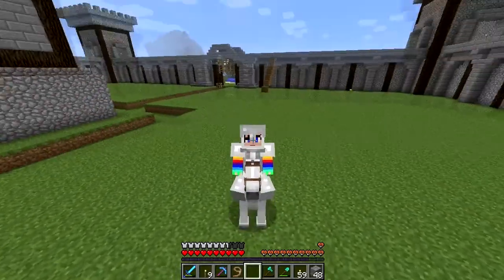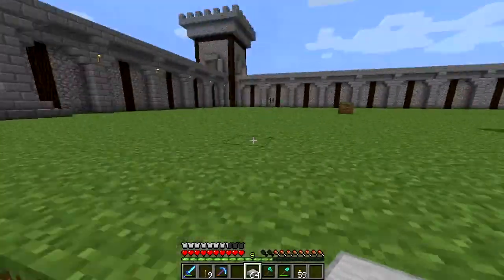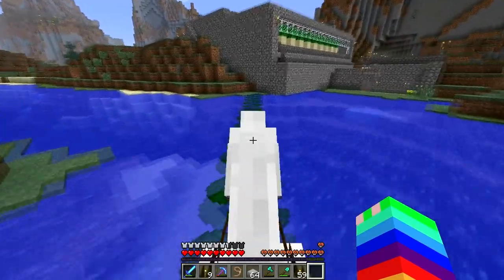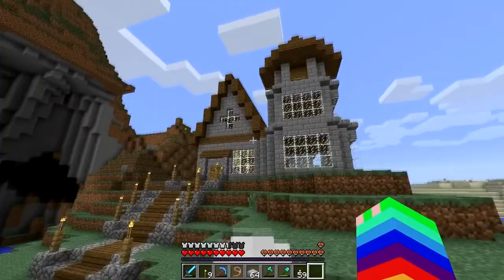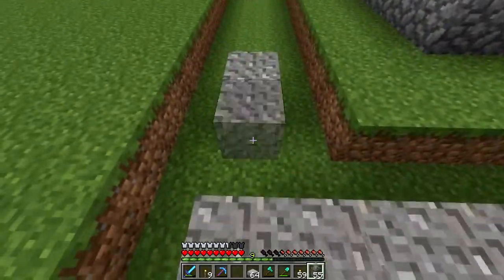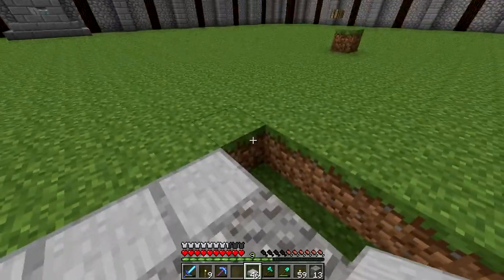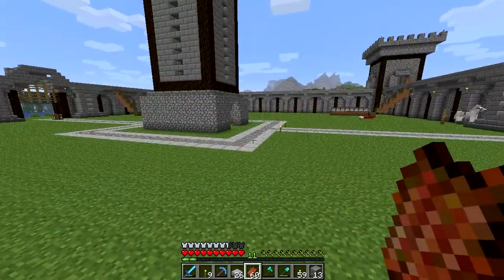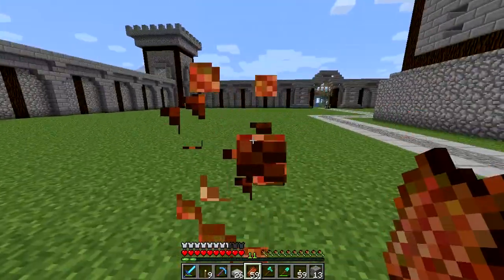╰☆╮Extreme Minecraft Makeover Season 4 - Ep 4 - Roads!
☆ ☆ ☆ ☆ ☆ ☆ CLICK THIS FOR MORE INFO! ☆ ☆ ☆ ☆ ☆ ☆

GO SUPPORT ORICIAN!

Unzip and place in your minecraft saves folder. :)

Extreme Minecraft Makeover!
I want to get you guys, my DORKS, involved in my channel!

Explanation of this new series.

Taking comment suggestions for build ideas. (no pixel art or anything of that nature pls!)
The user comment that I choose will get a shout out on my next episode.
Every 10 episodes I will put the save file for this world up for download!

Minecraft.net All the cool kids are doin it!